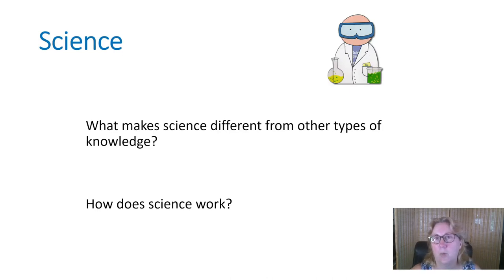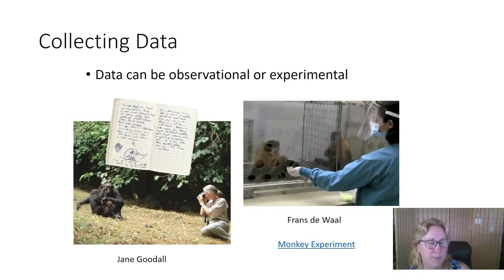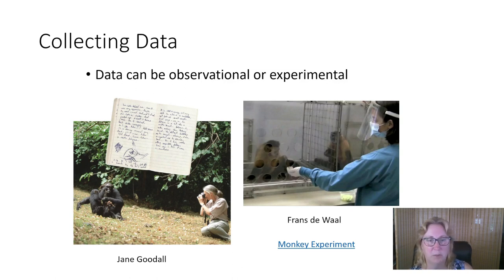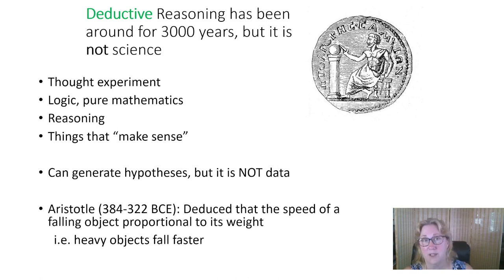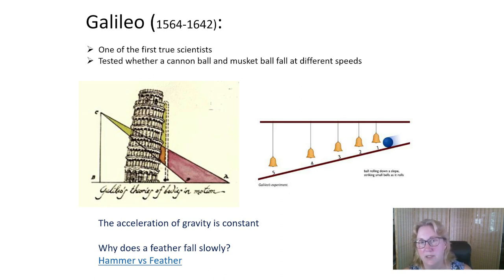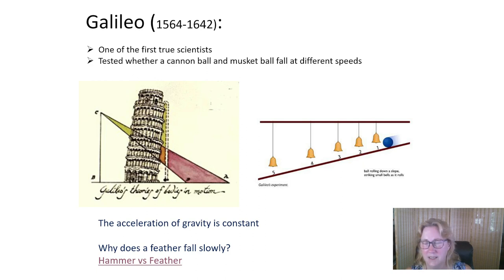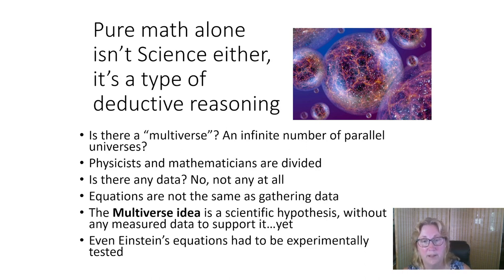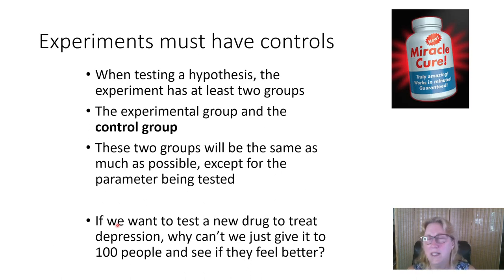Biology and Science Part 2 2023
How science works